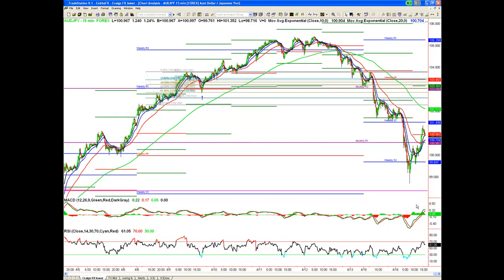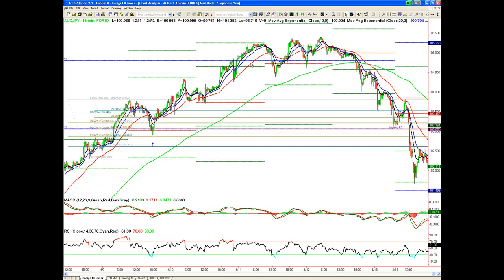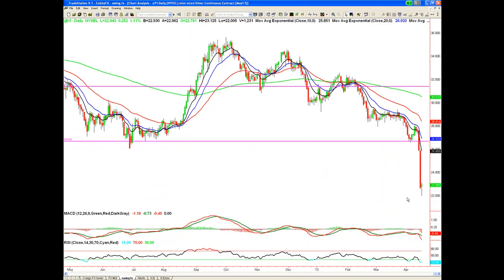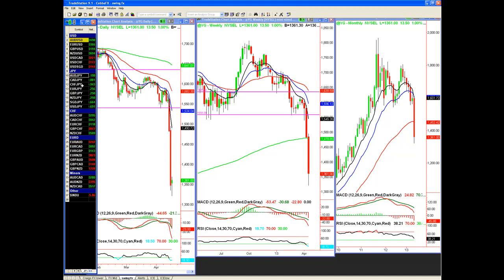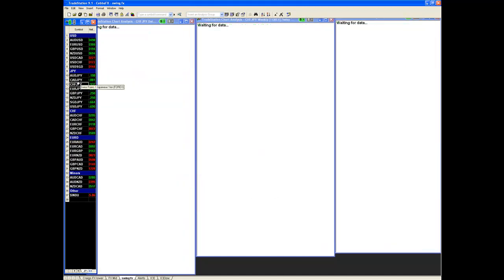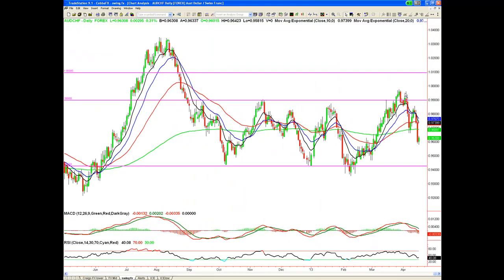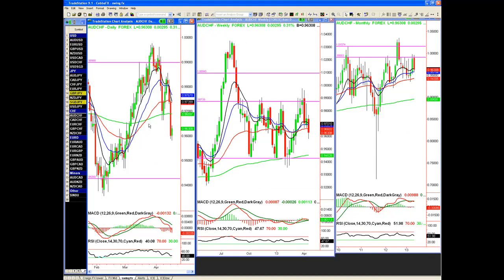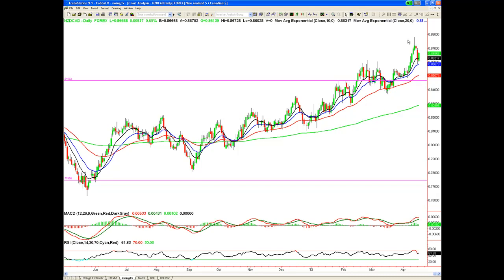Volatility: Don't Get Sucked In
With the recent volatility we have witnessed in the index and metal markets traders need to be extra vigilant that they do not get carried away with the hype in the news and try and chase a move.

In this week's video Craig discusses what has occurred to date, what he is seeing now and why he believes the best way to approach these market may in fact be to sit on the sidelines and wait for the markets to resume some more predictable price action.

Remember the best traders make the most money and the best traders will not be affected by what people in the news are saying.